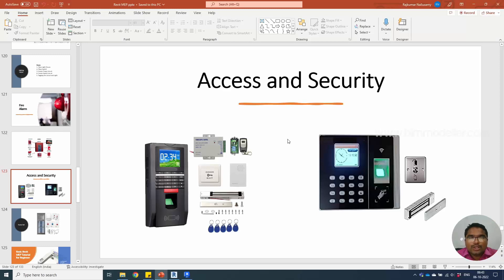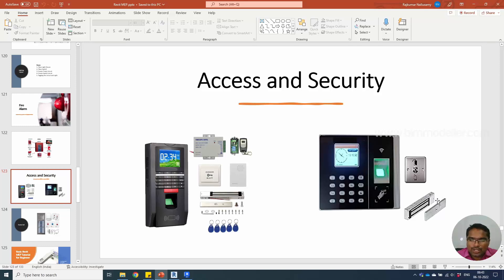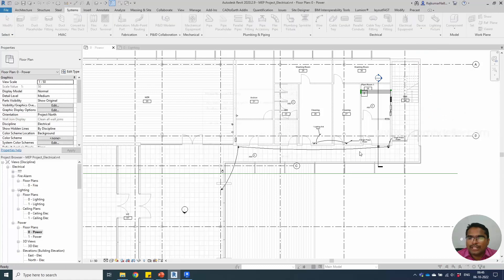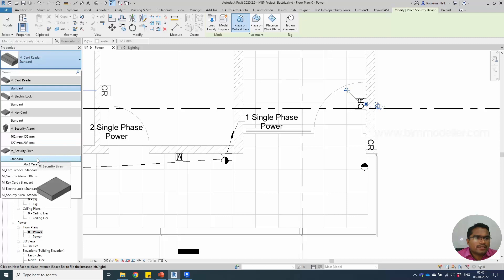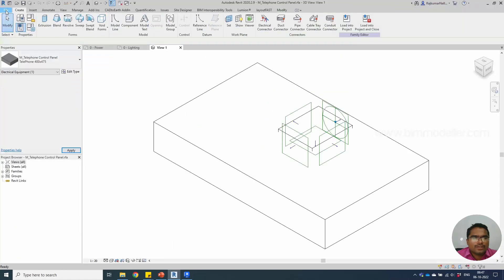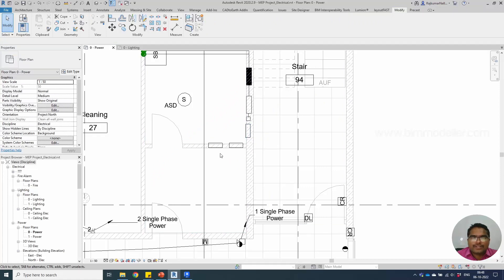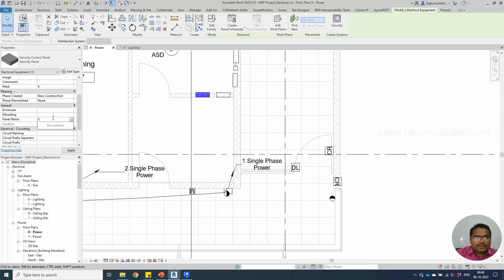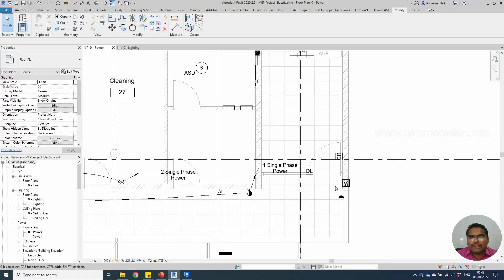Revit MEP Project 44 : Creating Access and Security System in Revit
Hi All, In this video tutorial you will be able to learn to create access and security system in Revit. You have to place Access, Security devices such as an Access card reader, Key card, Finger print scanner, Door magnetic holder, Control panel, and CCTV camera. Once its placed place the Control panel and make the system connection.

Our Services:
Revit Parametric Family Creation
PDF to Revit Architecture Model
PDF to Revit MEP Model
Point Cloud to Revit Modelling
Revit Structure Modelling

Happy Learning!

Thanks!